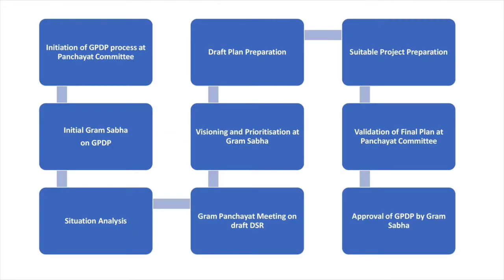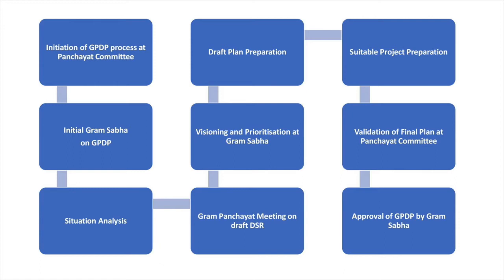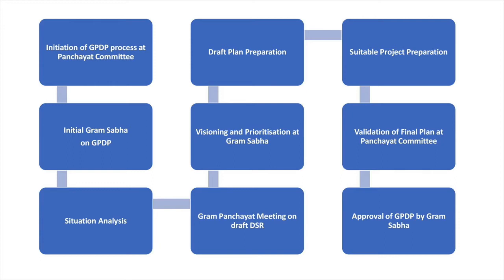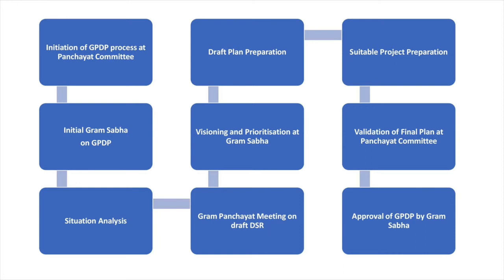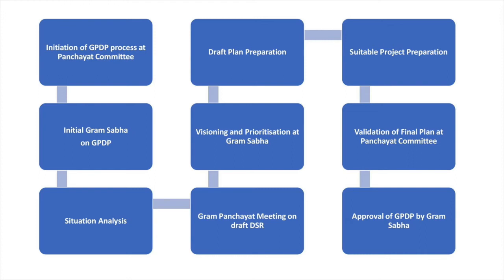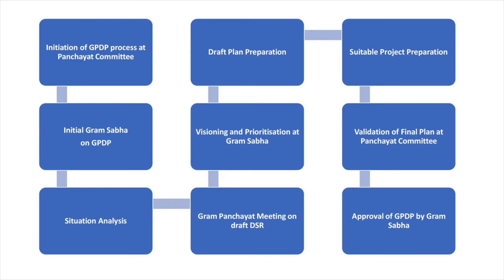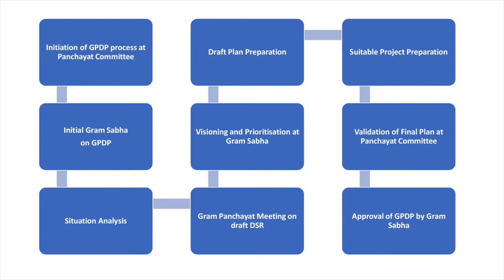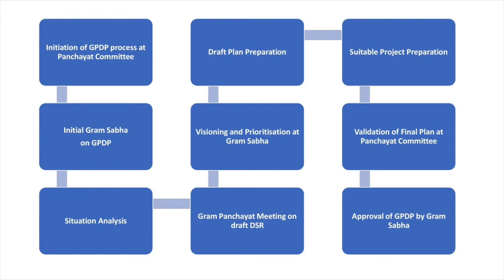BBA RM - BBA RM - Rural Institutions, Planning&Development-C2-S5 - Preparation of GPDP